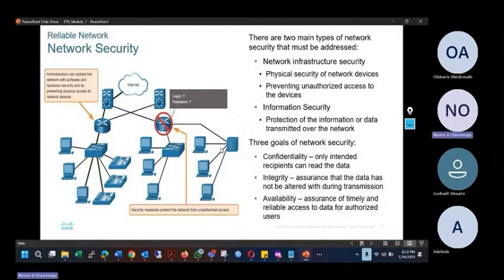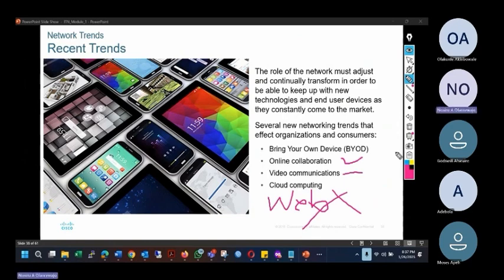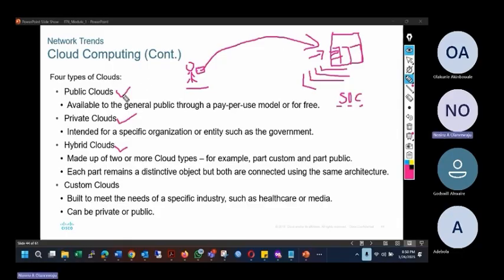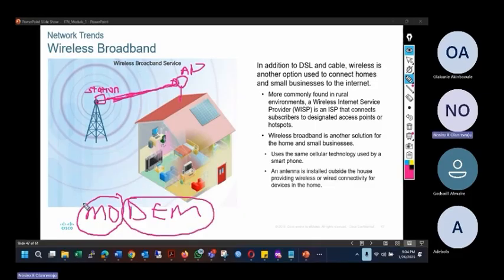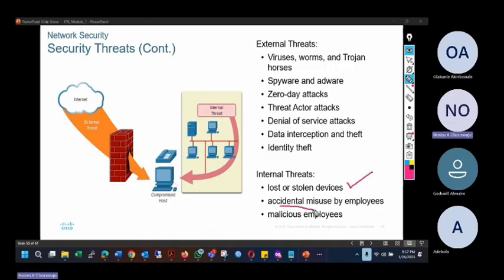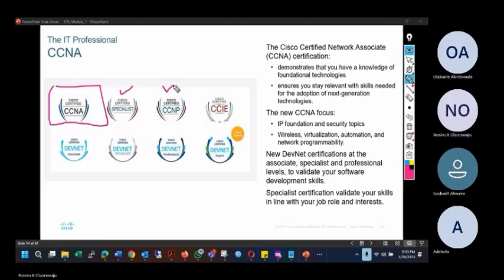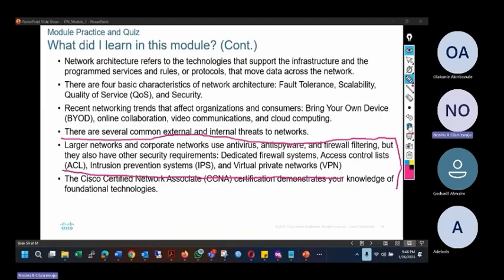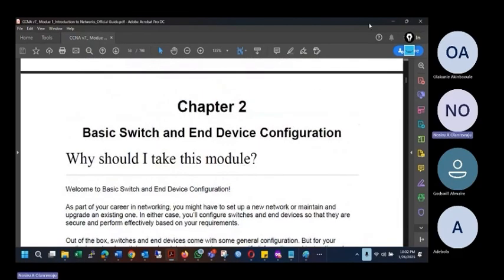CCNA Training Day2 (Networking Today)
This explains how trends such as BYOD, online collaboration, video, and cloud computing are changing the way we interact